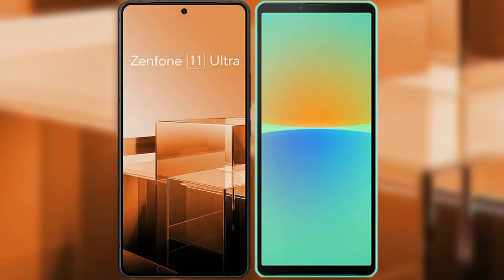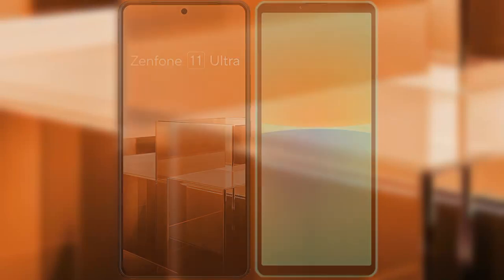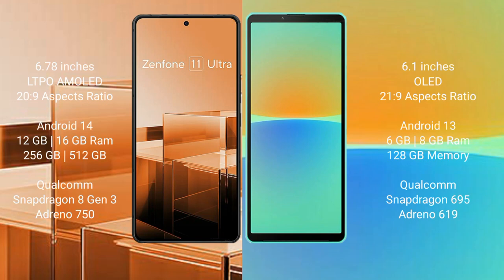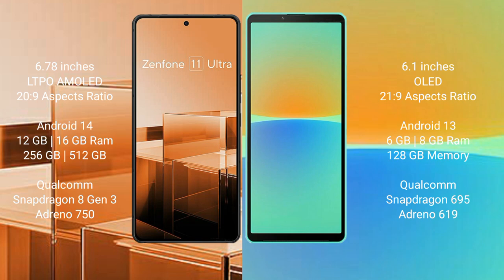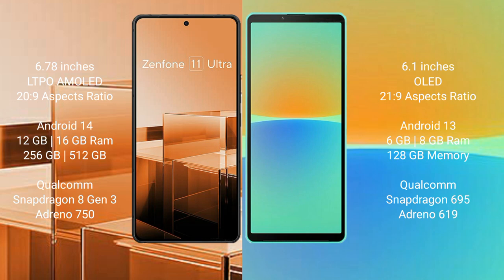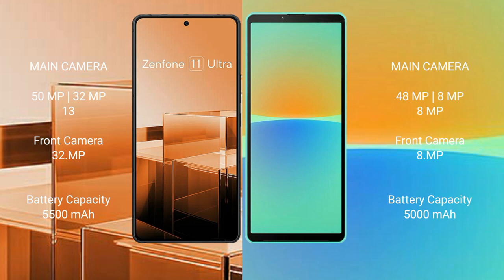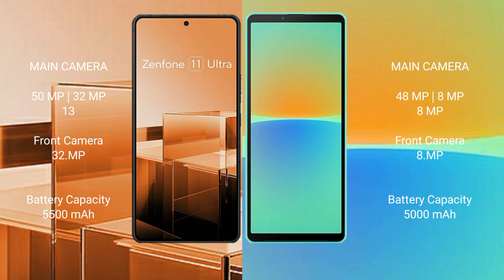Asus Zenfone 11 Ultra vs Sony Xperia 10 IV Review